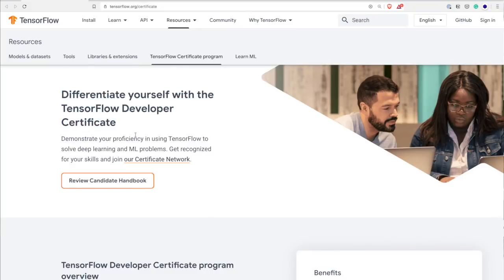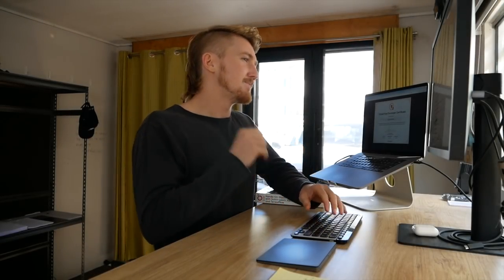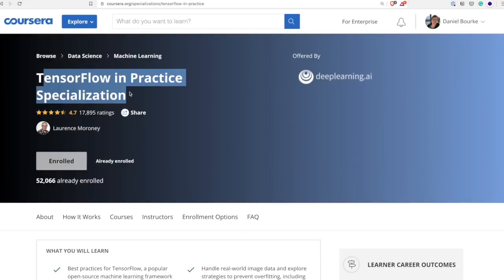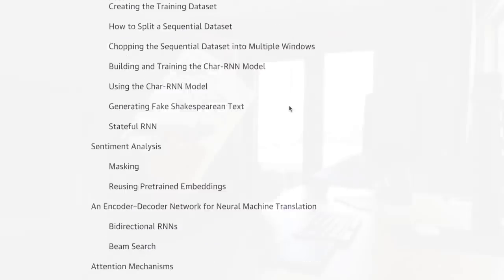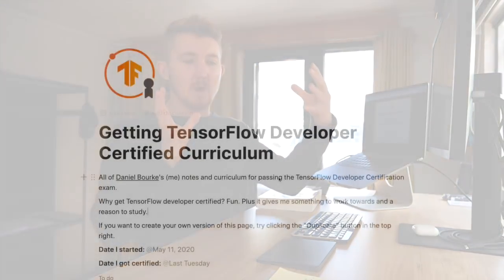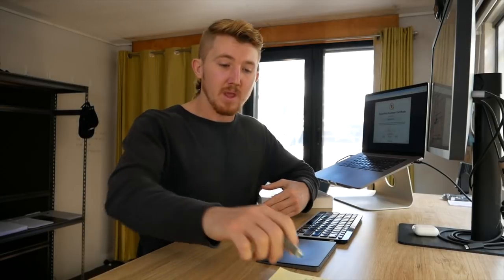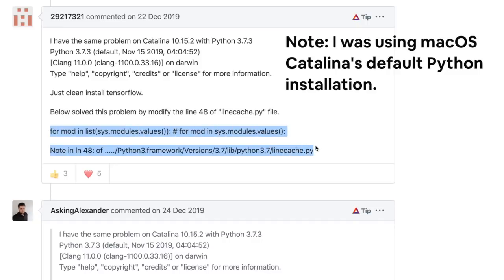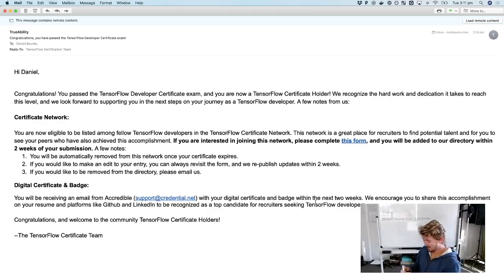How I passed the TensorFlow Developer Certification exam (and how you can too)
At the start of May, I decided to take the TensorFlow Developer Certification. So I created myself a curriculum to sharpen my machine learning skills and as it turns out, I passed. This video breaks down how you can too.

UPDATE:
I made a course to help you learn TensorFlow/pass the developer certification exam (putting together all of the materials in this video).

OUTLINE:
0:00 - Intro
1:05 - What is TensorFlow
2:24 - What is the TensorFlow Developer Certification
3:14 - Why get TensorFlow Developer Certified?
5:14 - How to prepare for the exam (resources overview)
8:58 - Resources deep dive
14:50 - Studying tidbits and tips
18:20 - Exam tidbits
21:55 - What happens after the exam?

This does not change how much you pay but means if you do purchase something, I will receive a portion of the funds. Funds I use to create resources like this.